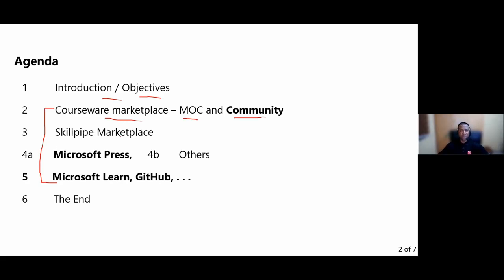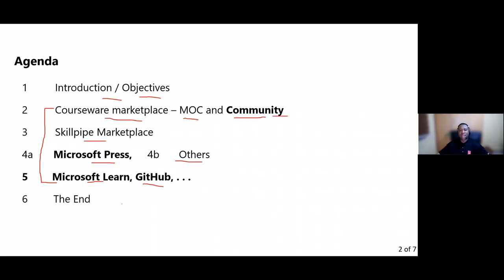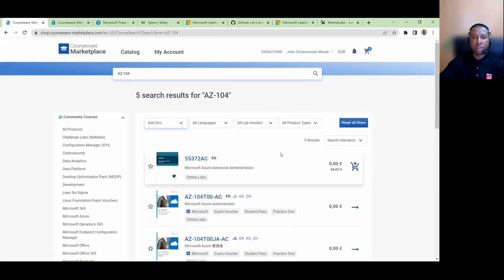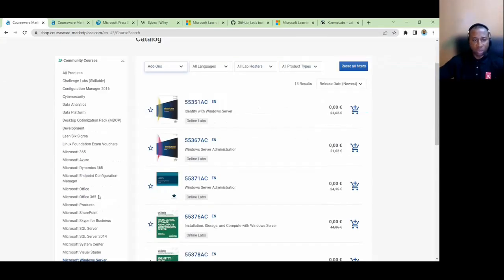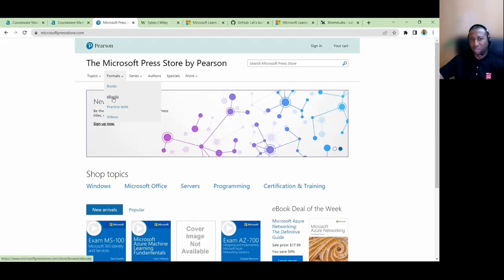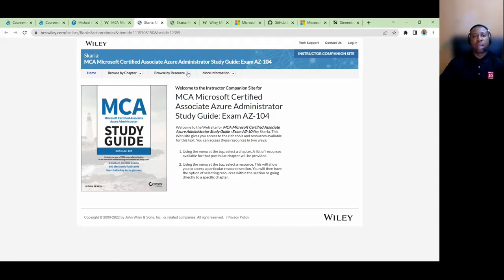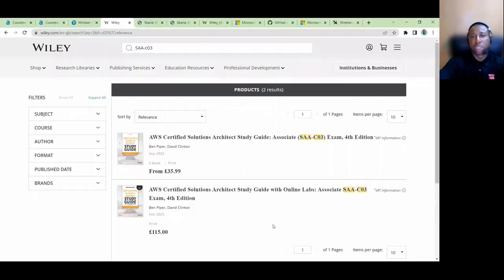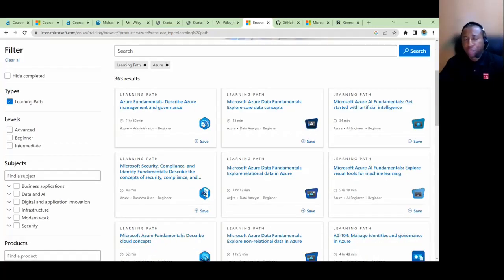December MCT Meetup - Hosted by XtremeLabs!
Welcome to our December MCT meetup, led by John Morah!  John discusses MCT benefits, lab prep, MCT exams and certifications, and more!